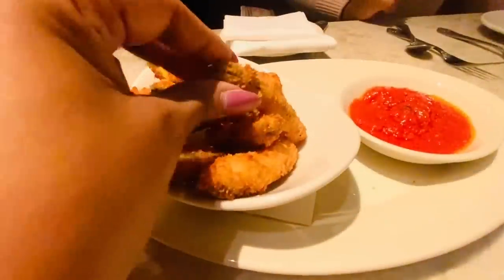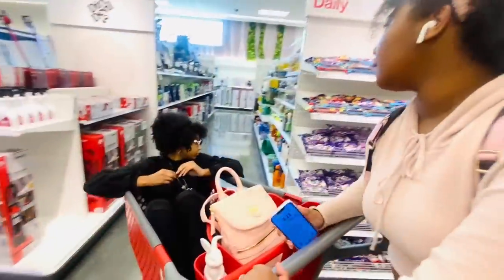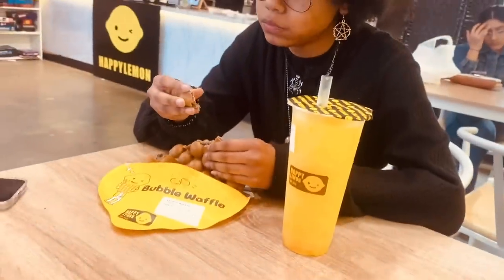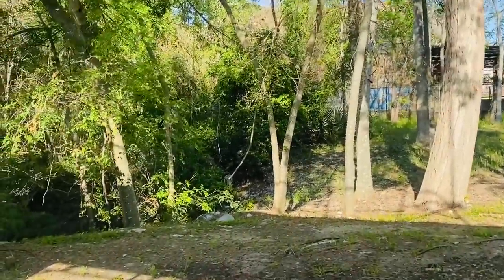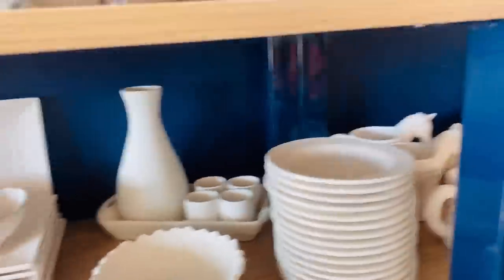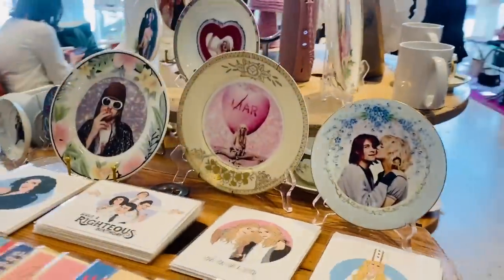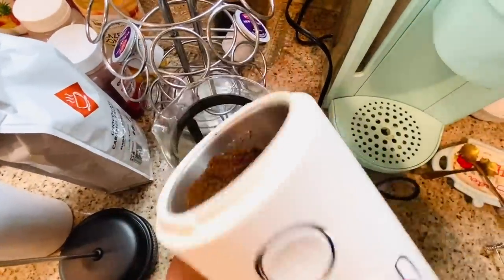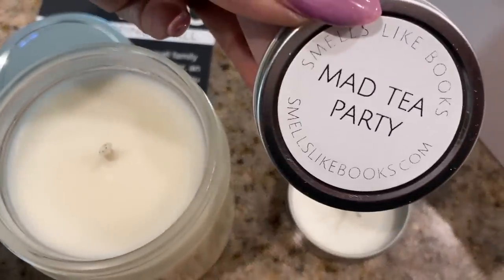How I Spend a Day